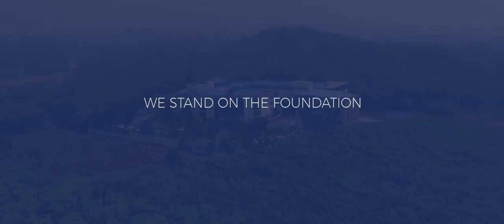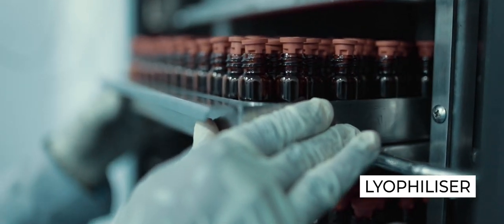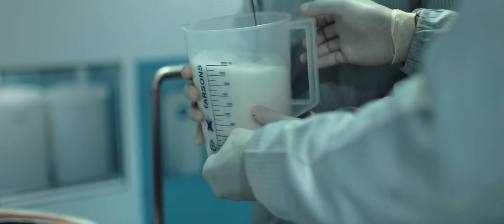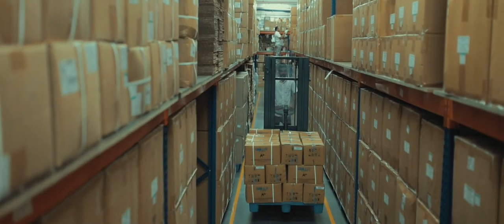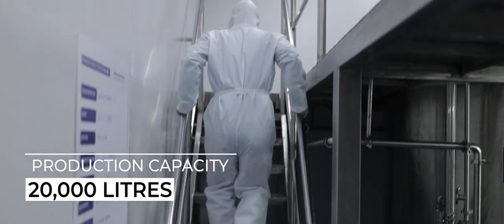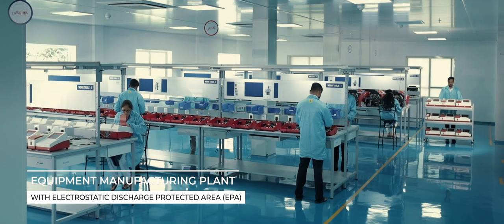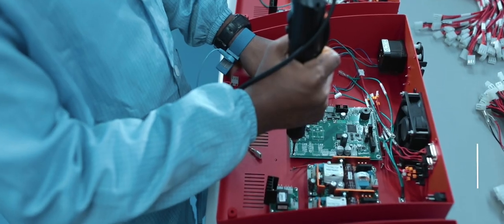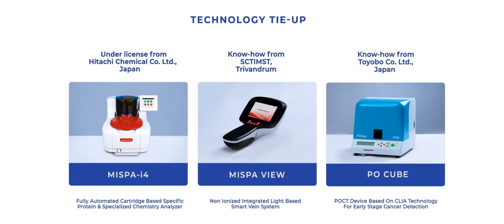Agappe 25 Years Corporate Movie 2019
25 years of dedication has made us what we are today, one of the forerunners in the Indian diagnostics industry. We at Agappe are a fast-growing in vitro diagnostics company working with over 300 distributors, and a significant OEM business in domestic and international markets.

World-class manufacturing facility near Cochin, Kerala will take us to the next step of evolution. Built on 200,000 square feet of land, our 80,000 sq.ft., GMP and FDA compliant certified plant is purpose-built for the global and domestic market needs. Agappe is focused on the research, design and production of clinical chemistry reagents.

Agappe in Greek means ‘Divine Love’. And it is with this devotion that we deliver all our products and services. Fully computerized systems, dedicated scientists, end user training, foolproof delivery systems, excellent technical support etc set us apart from the competition.